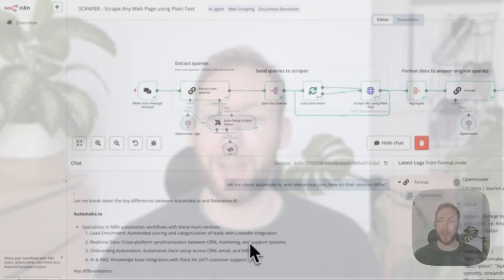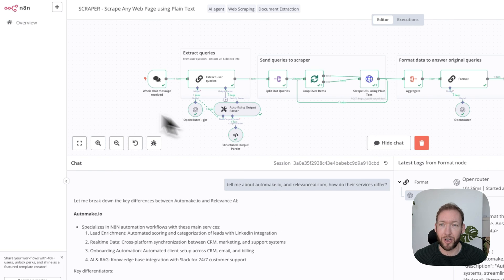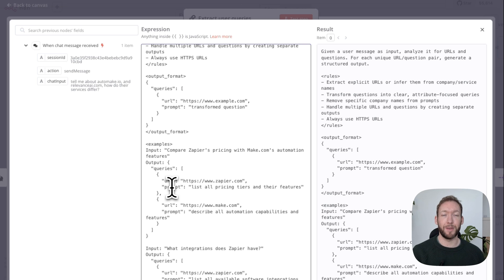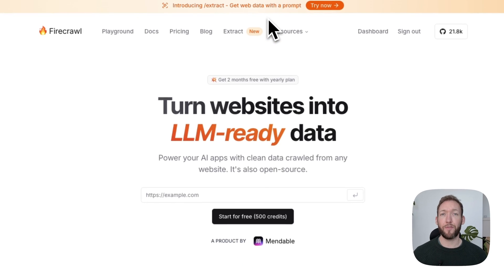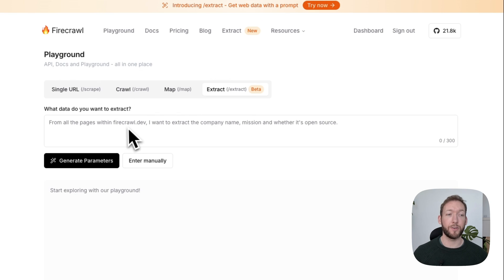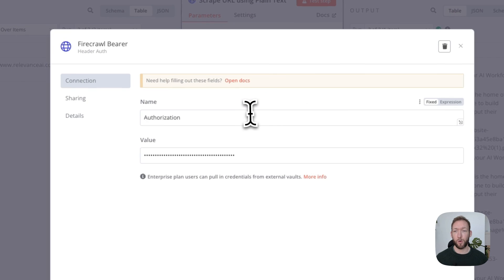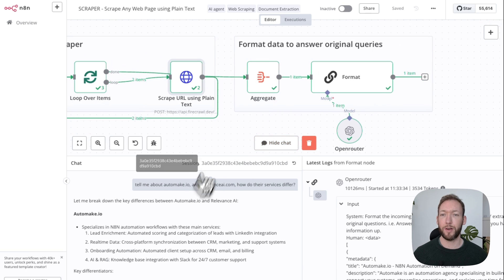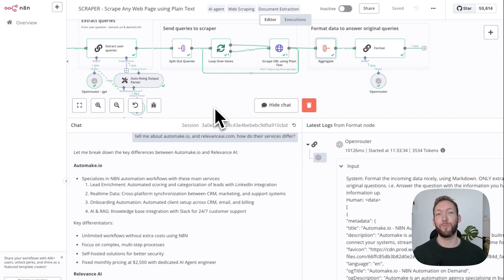How I Scrape Any Website for FREE and Using Natural Language (no-code)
🔥 Unlock powerful web scraping with AI & n8n! Extract ~1000 pages of data for free using natural language. No coding needed! This massively simplifies the requirements to be able to scrape any website.

Transform your data collection process with our AI-powered web scraping solution. Perfect for marketers, researchers, and content creators looking to gather insights efficiently.

🚀 Key Benefits:
• Effortless Data Collection: Extract valuable information without coding
• Cost-Effective Research: Access 500,000 tokens free (1000 free pages)
• Streamlined Content Management: Convert web content into clean, structured text
• Automated Information Updates: Keep your data current automatically
• Resource-Efficient Integration: Easily import data into other tools

🛠️ Tools Used:
• n8n
• firecrawl.dev
• AI-powered text processing

💬 What websites would you like to scrape? Share your ideas below!